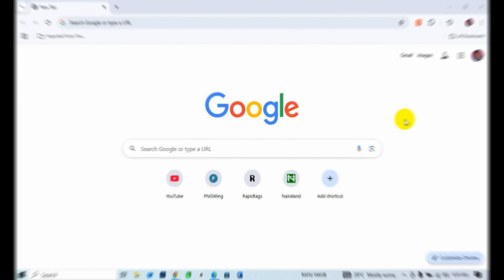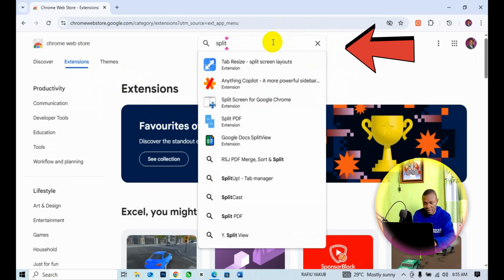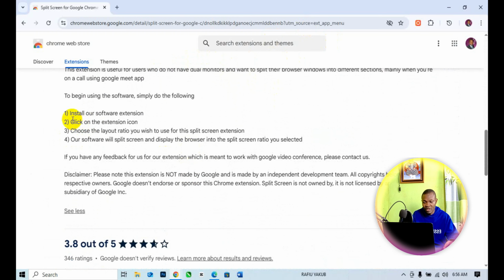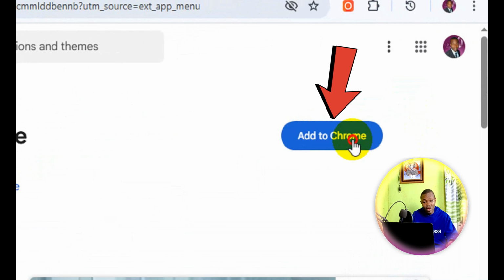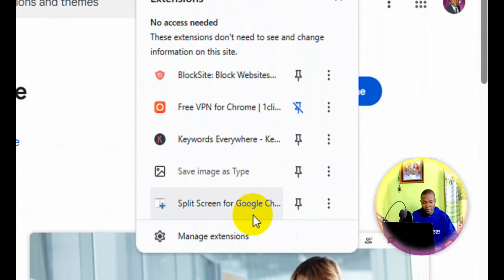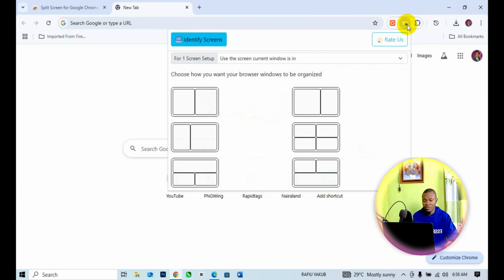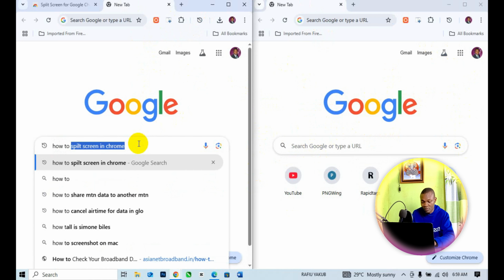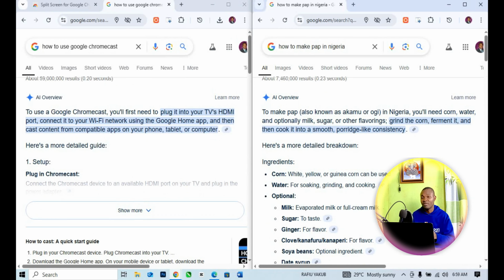Google Chrome New Split-Screen Feature: Multitask with Ease!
Google Chrome has introduced an exciting new Split-Screen feature that takes multitasking to the next level! Whether you’re comparing documents, researching across multiple tabs, or simply browsing two websites side by side, this feature makes it easier than ever to stay productive. In this video, we’ll guide you through everything you need to know about using Chrome’s Split-Screen feature effectively.

🔒 What You'll Learn:
1. Overview of the Split-Screen Feature: Understand how this feature works and why it’s a game-changer for multitasking in Chrome.
2. Step-by-Step Guide to Enabling Split-Screen: Learn how to activate the Split-Screen feature in Chrome Canary and use it to view two tabs side by side.
3. Customizing Your Split-Screen Layout: Discover how to resize and adjust the split view for optimal usability.
4. Tips for Efficient Multitasking: Get advice on using Split-Screen for tasks like comparing documents, cross-referencing information, or managing multiple workflows.
5. Troubleshooting Common Issues: Solutions for challenges like enabling the feature, adjusting tab layouts, or resolving compatibility concerns.

🛠️ Tools & Resources:
- Chrome Canary Walkthrough: A detailed guide to accessing and testing the Split-Screen feature in Chrome’s experimental version.
- Customization Tips: Learn how to make the most of the Split-Screen layout for your specific needs.
- Troubleshooting Help: Assistance with resolving technical issues or feature-related glitches.

📲 Why It Matters:
- Enhance productivity by managing multiple tabs side by side without switching windows.
- Simplify tasks like research, comparisons, and collaboration with a streamlined browsing experience.
- Take advantage of Chrome’s latest innovation to improve your workflow.

Don’t miss out on our latest Chrome tips, browser guides, and productivity hacks!

📩 Feedback & Questions:
Have you tried Chrome’s new Split-Screen feature? Share your experience or ask questions in the comments below—we’re here to help!